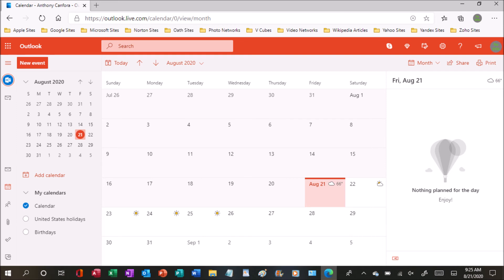August 21st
Who knows what crazy shit will happen today!